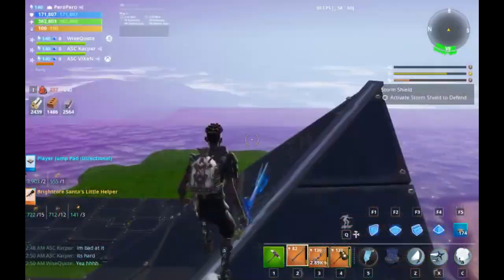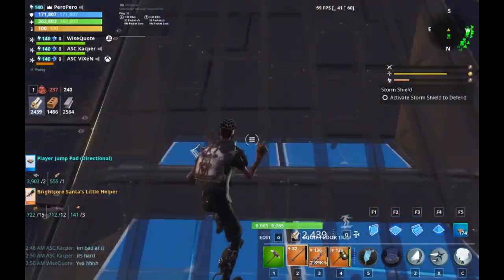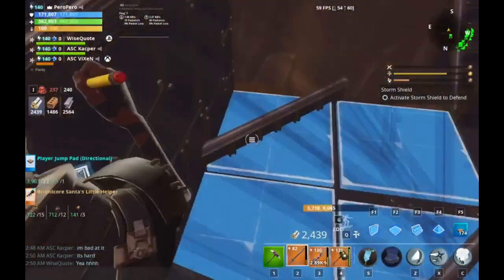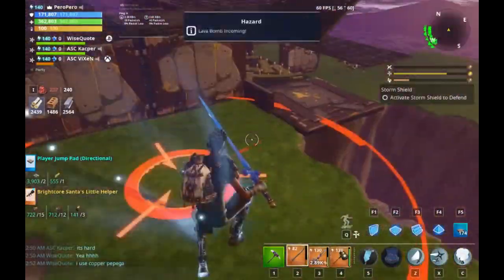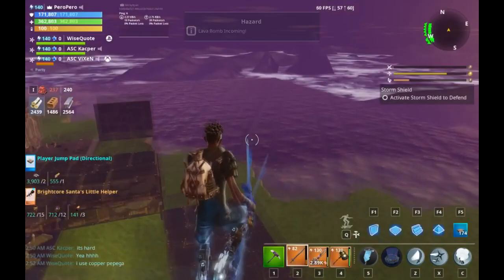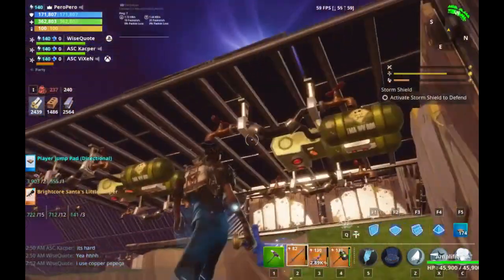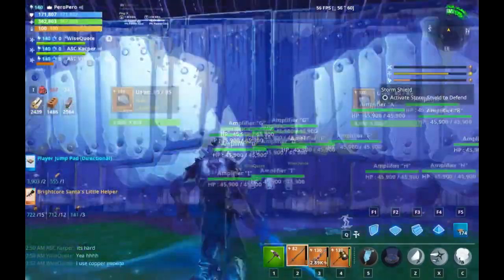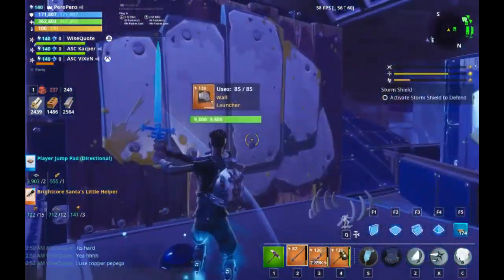(OUTDATED) Fortnite StW - TP Beach South & East **UPDATE**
Yee =w= because it's patch 10.3
So we need updates.
Forgot to mention I added a bit more block off here for the wave 6 nature wave: